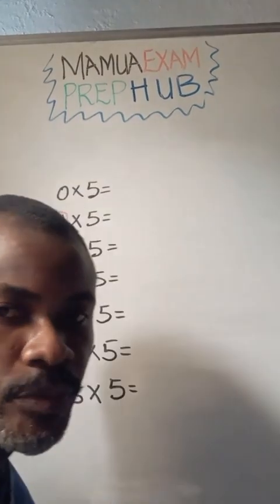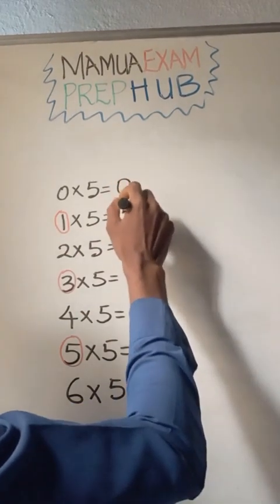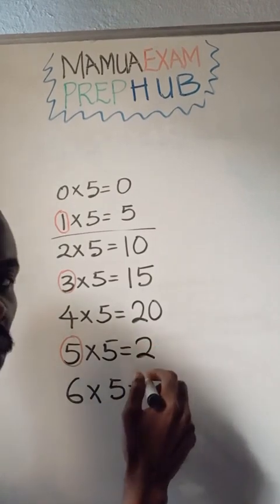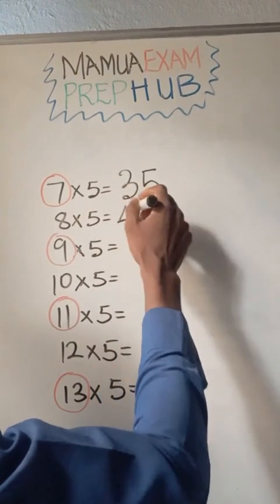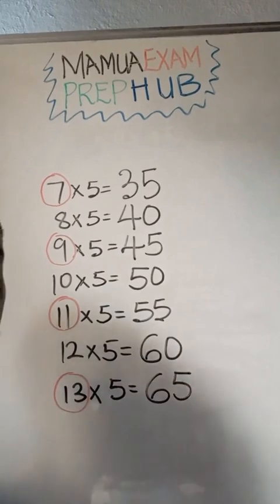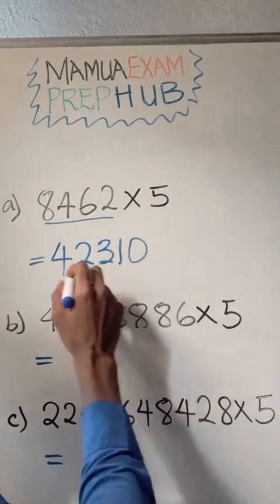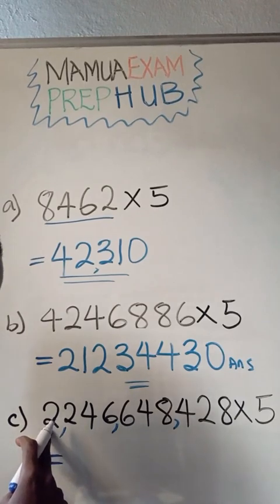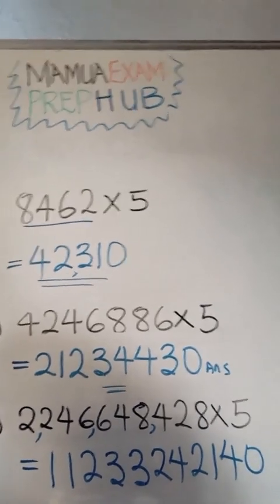MATHS MYSTERIES 5